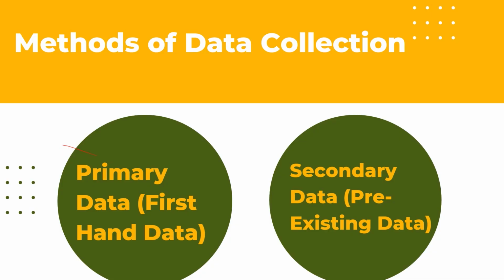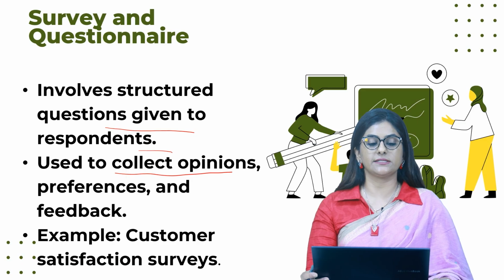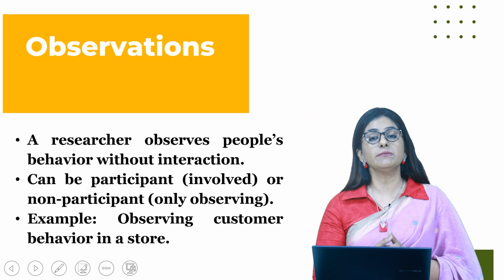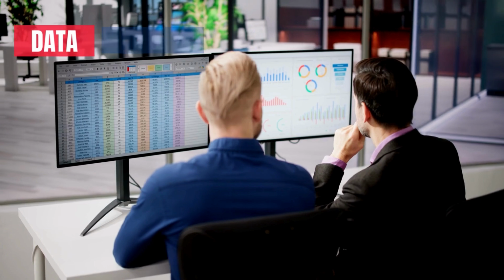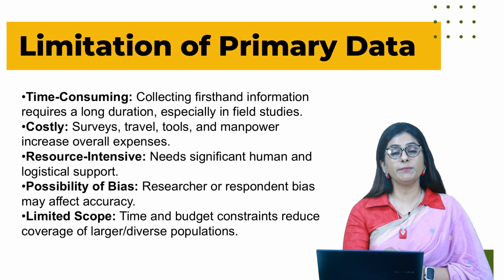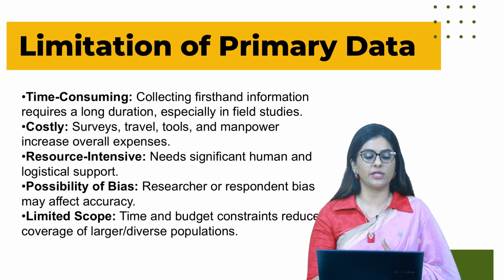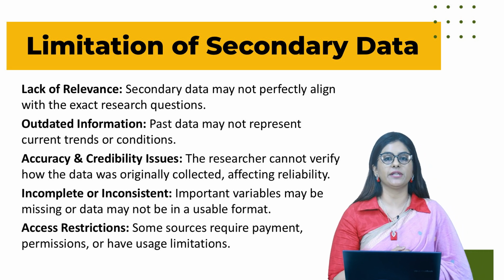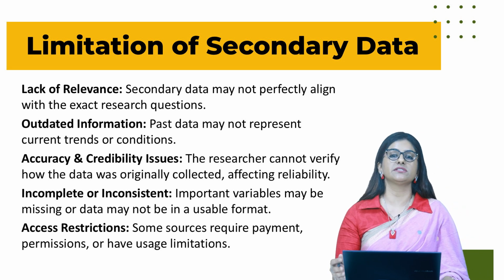Methods of Data Collection | Primary & Secondary Data | Research Methodology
In this lecture, we discuss the meaning and importance of data collection in research along with detailed explanation of Primary and Secondary Data Collection Methods.
Topics covered: Observation, Interview, Questionnaire, Survey, Experiments, Focus Group Discussion, and Sources of Secondary Data.